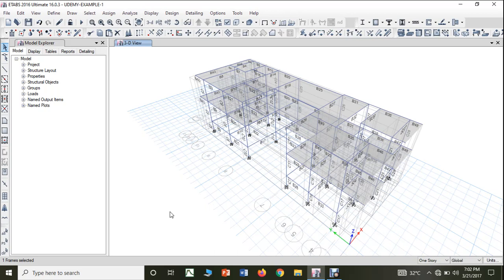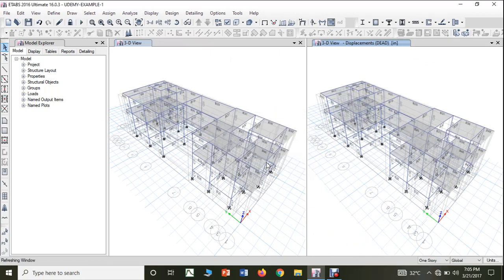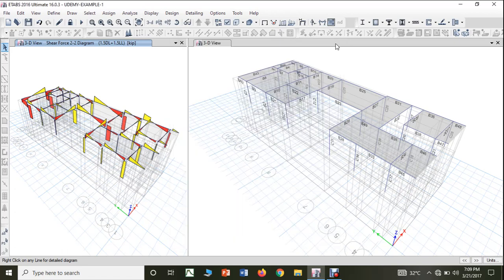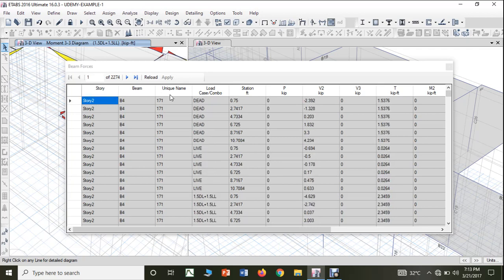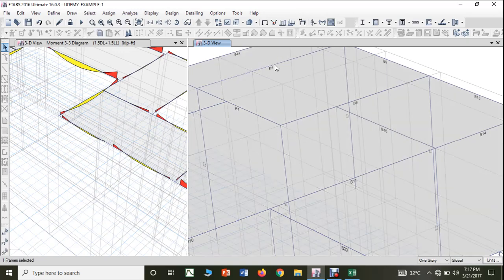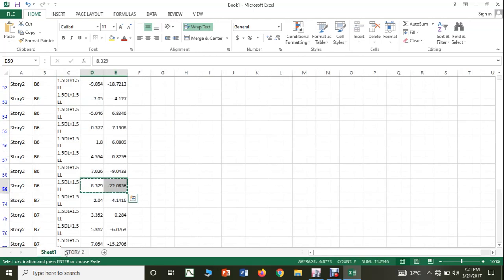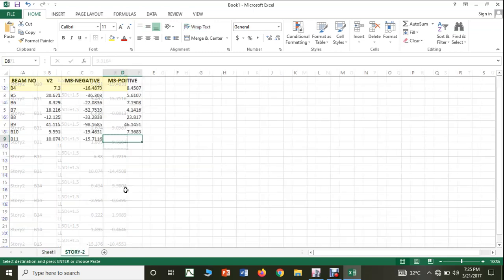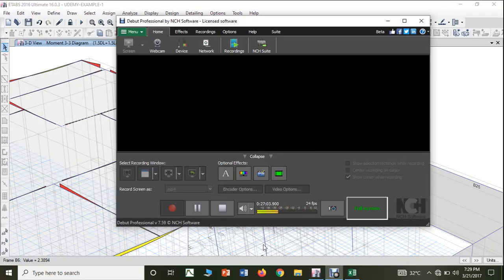1 OBTAINING BEAM FORCES OF ROOF